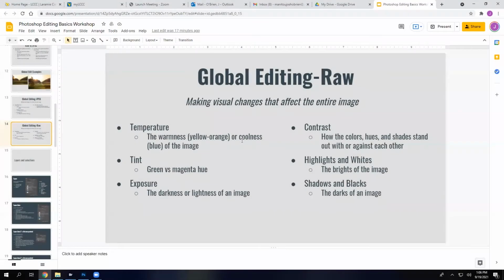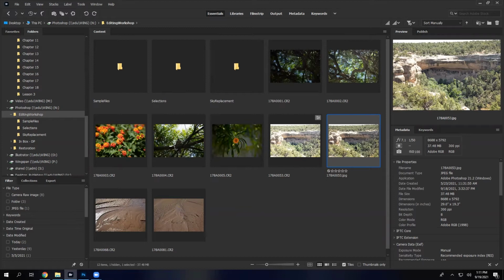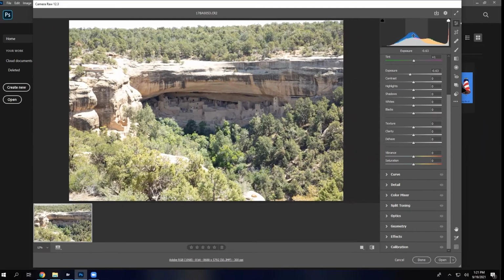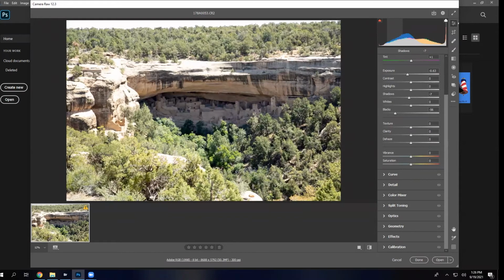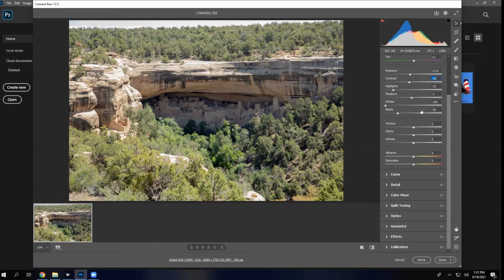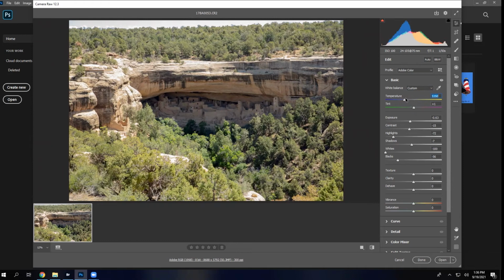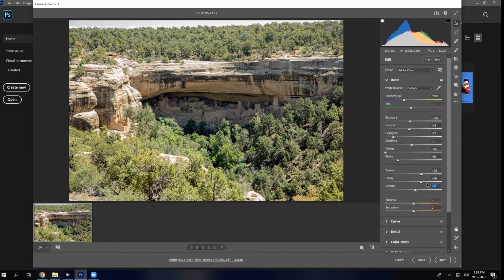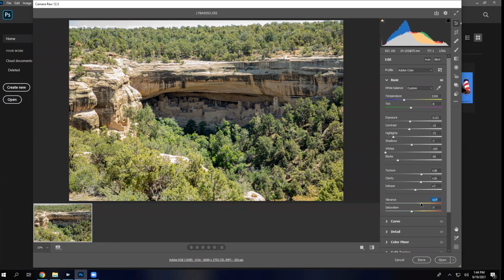09-19-21 Using the Histogram and Camera Raw in Photoshop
In this video, J and Nikole discuss the histogram of a photo and how it changes as a photo is edited as well as how to use the histogram to make educated edits to your photo. They also discuss the Camera Raw part of the Photoshop program and how to use it to make basic edits to your photo before doing the "heavy", more precise, or photo-changing edits...such as replacing the sky in your photo (in the next video from 09-19-21).

Or if there is an editing example you would like to see, please let J and Nikole know in the comments. They love editing photos and sharing their knowledge.